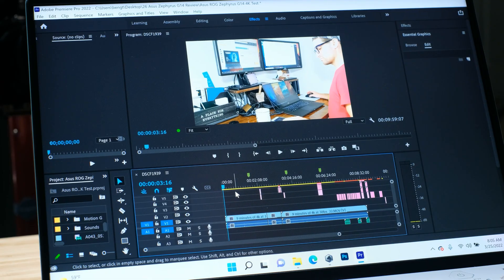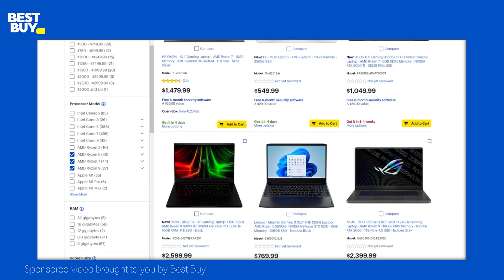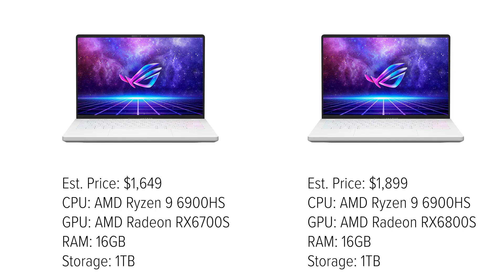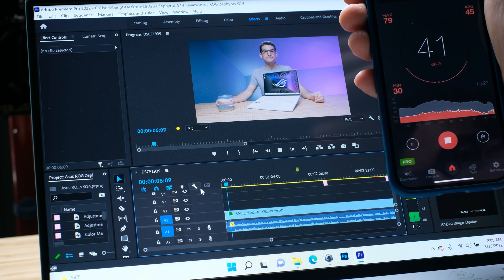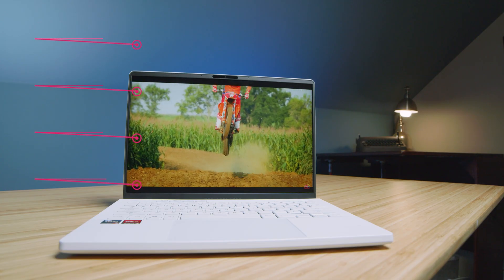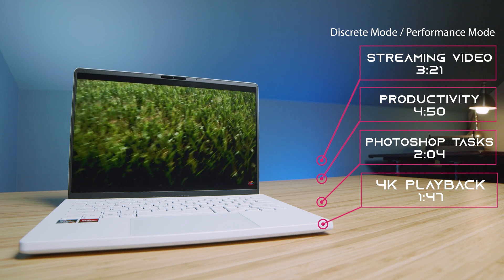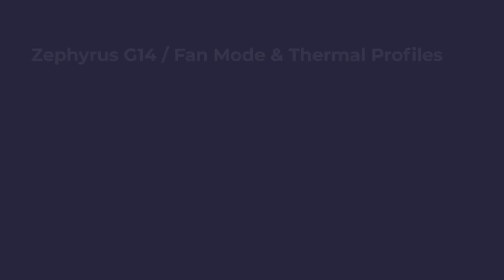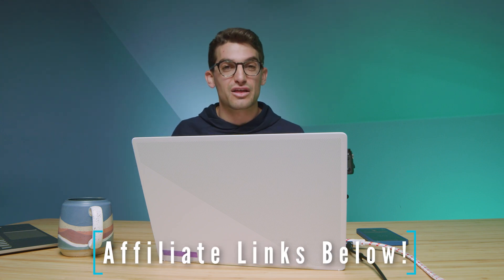Video Editing with the Asus ROG Zephyrus G14 // AMD Ryzen 9 6900HS + RX6700S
I'd like to thank Best Buy ad for sponsoring this review of the new 2022 Asus Zephyrus G14 with its Ryzen 9 6900HS and AMD Radeon RX6700S graphics for 4k and 6k video editing.

The 2022 Asus ROG Zephyrus G14 was a fantastic surprise on the basis of performance for 3D modeling and architecture. When AMD went all-in on the latest Asus ROG Zephyrus G14 with the AMD Radeon 6700S many were commenting that AMD would not be able to overtake NVIDIA. I was hoping we would be able to squash the doubters with these performance benchmarks, and we did!

💻 2022 Asus ROG Zephyrus G14 RX6700s - Commission Earned )

Timestamps:
0:00 - Video Editing with the Asus ROG Zephyrus G14
0:16 - 4k Video Editing Playback
1:03 - Best Buy Deals and Availability
2:00 - Editing Motion Graphics in Premiere Pro
2:38 - 6k Video Editing Playback
4:18 - Premiere Pro Dropped Frames Results
4:32 - Premiere Pro Battery Life Results
5:34 - Video Editing Thermal Results
6:12 - Video Editing in DaVinci Resolve
6:22 - Video Editing Export Times